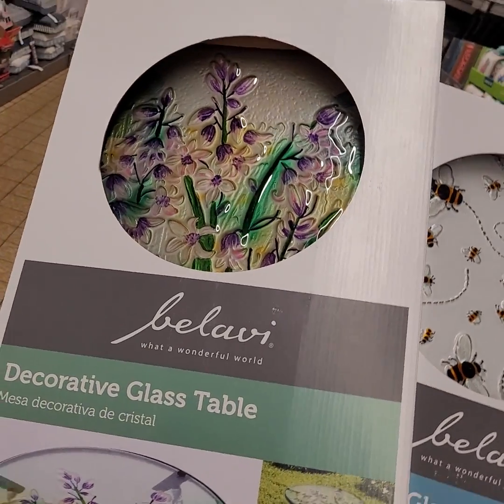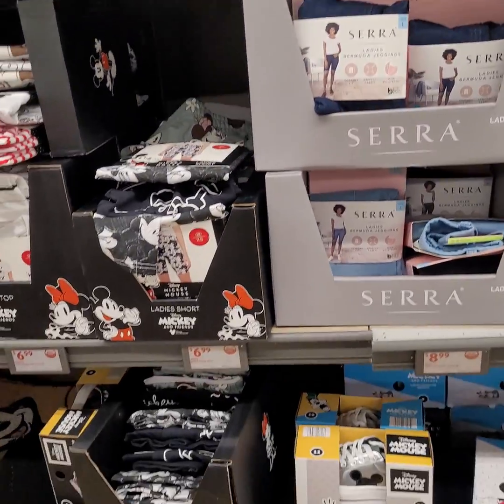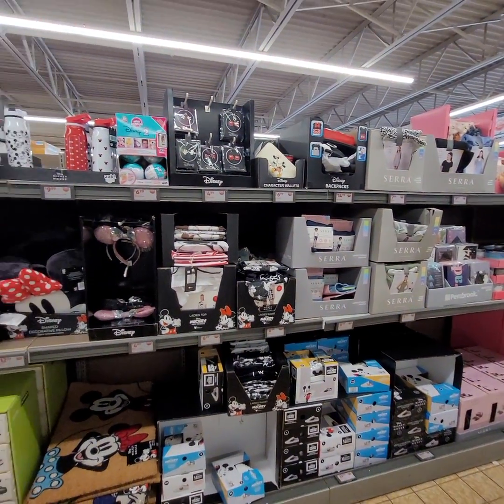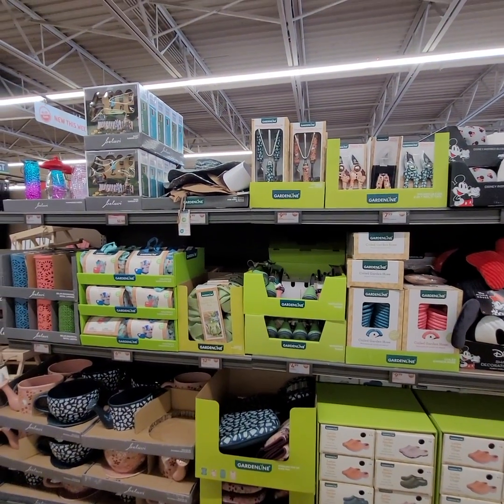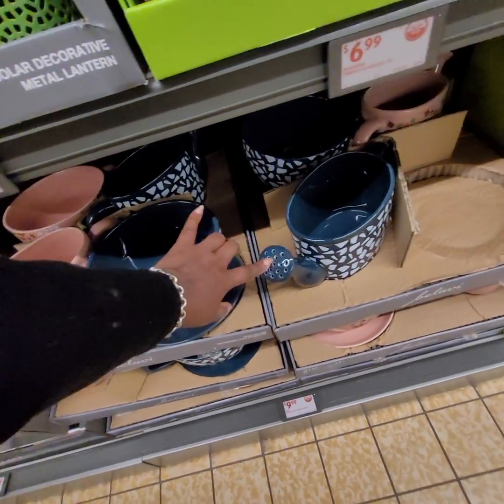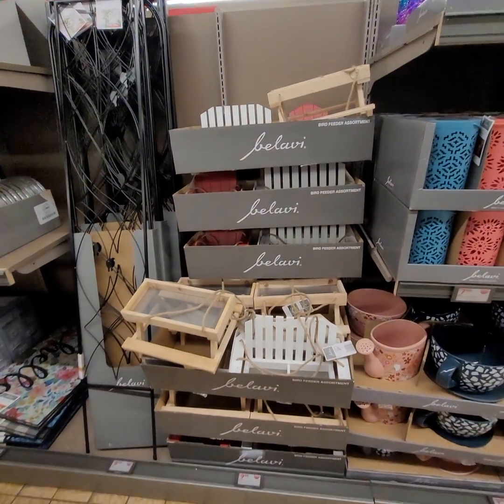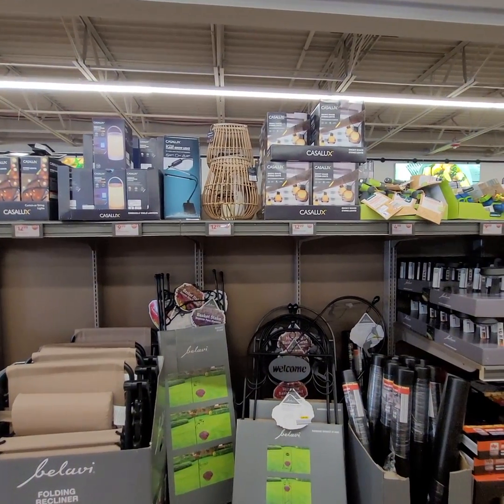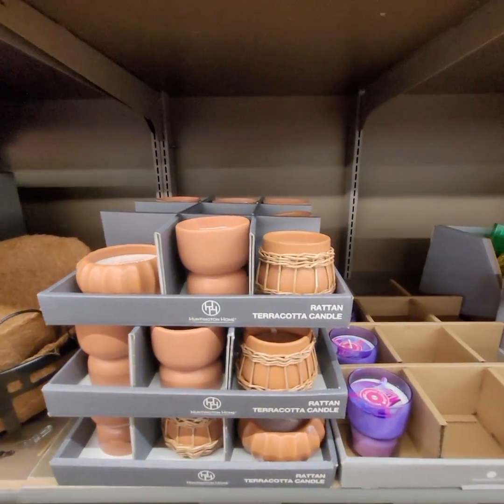Another new new Aldi new find summer ready. please share, like, follow, and subscribe.